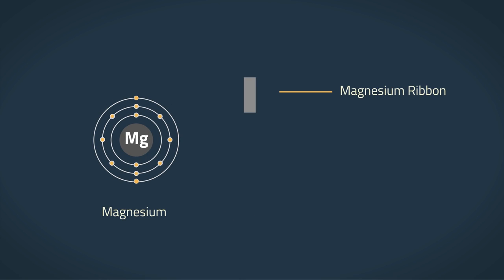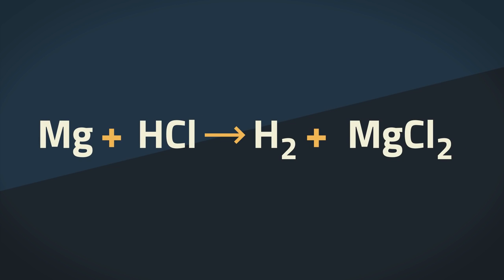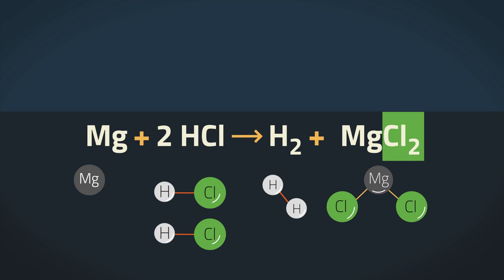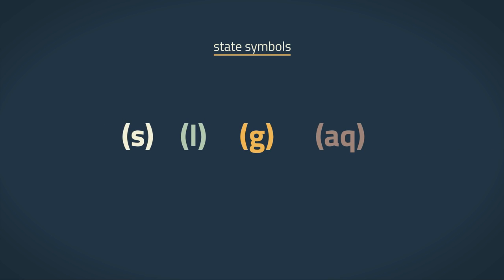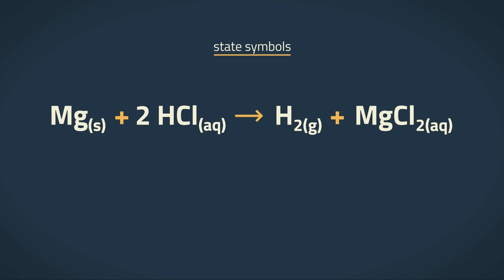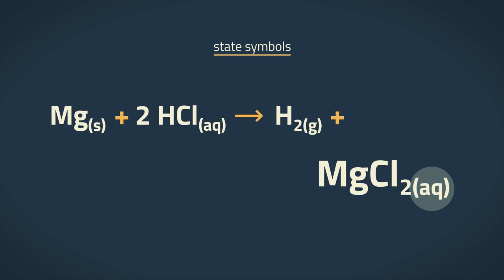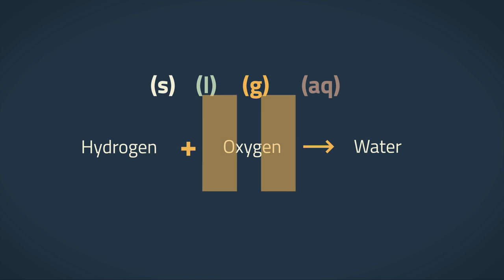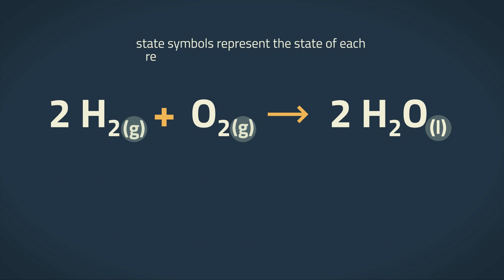State Symbols in Chemical Equations Chemistry for All FuseSchool